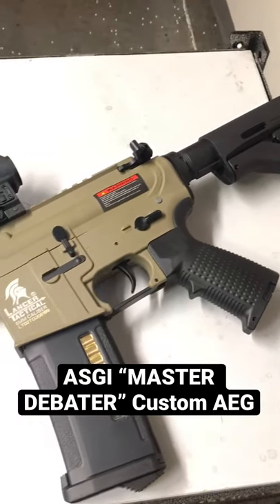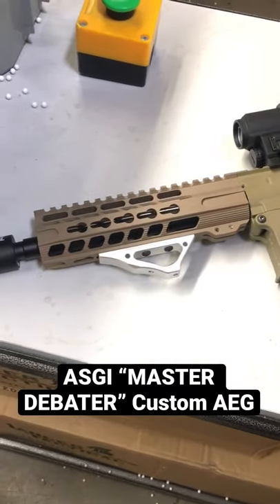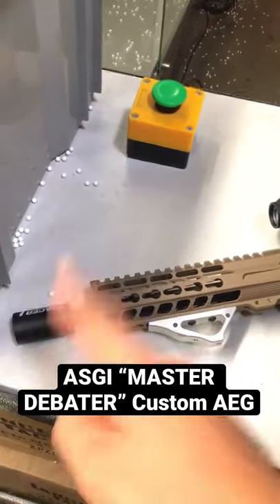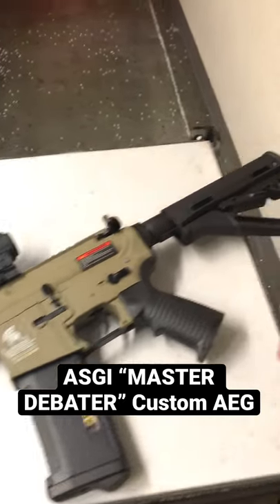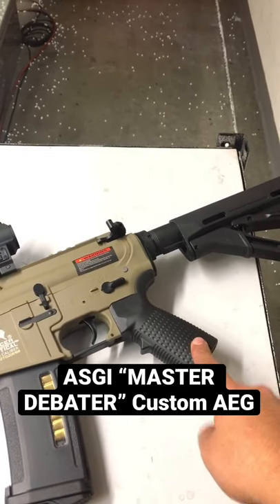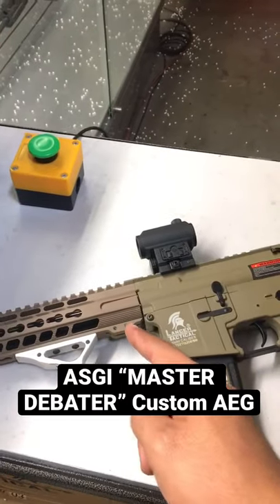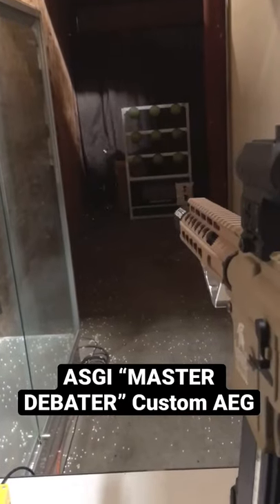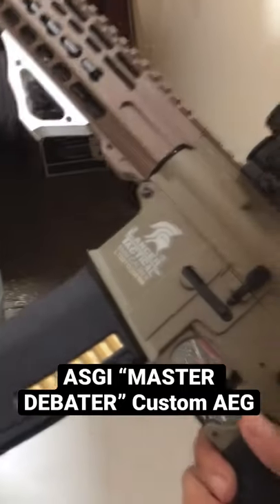ASGI “MASTER DEBATER” Custom AEG 🤣